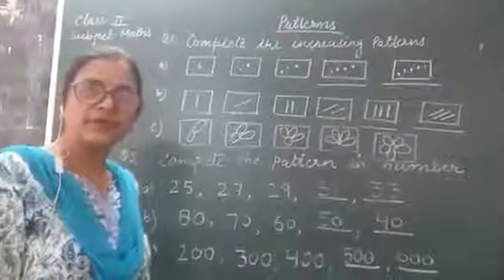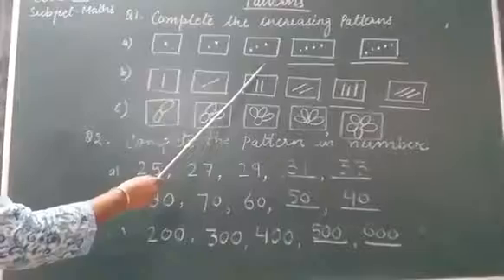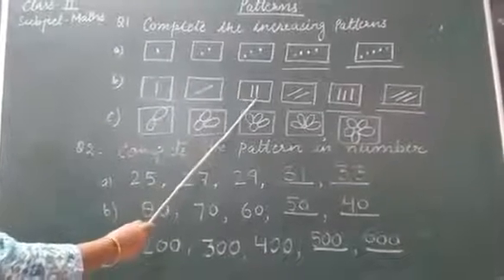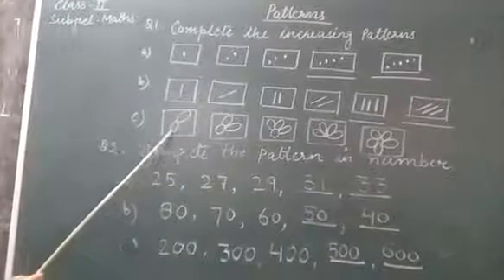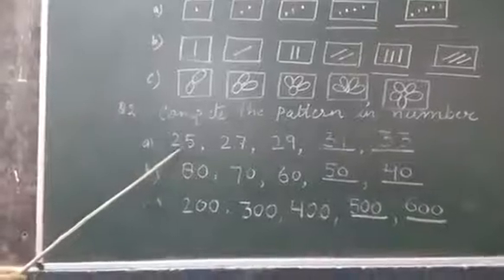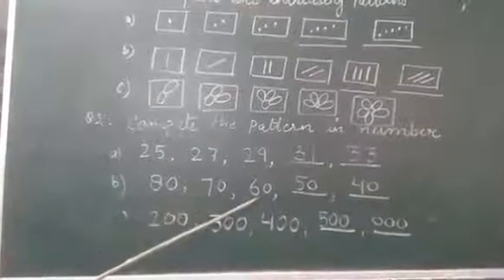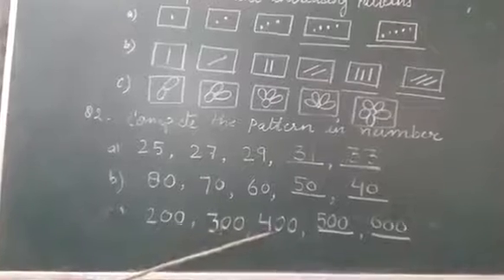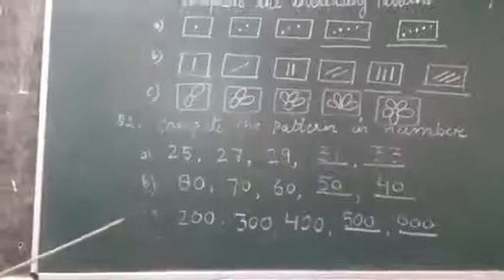Class 2 Maths pattern part 2 13